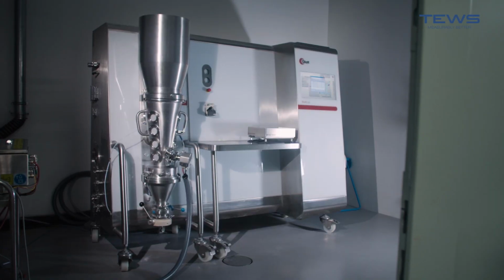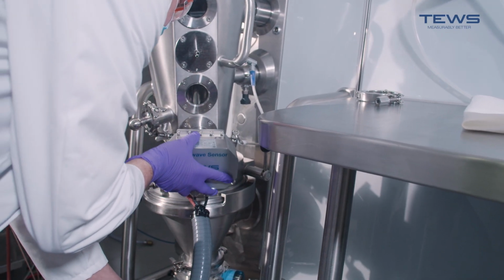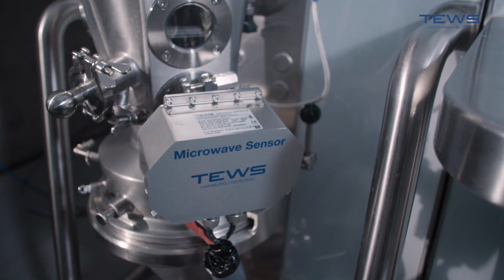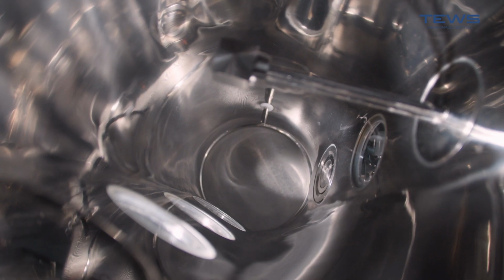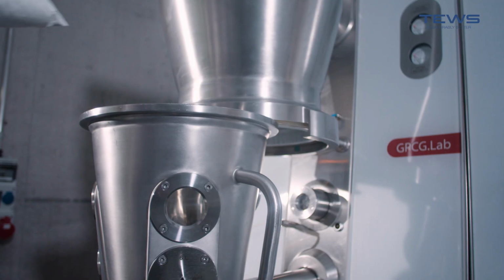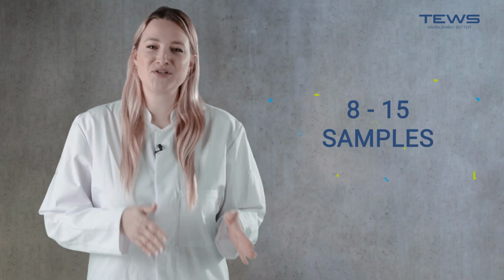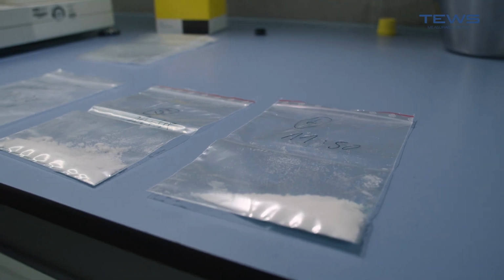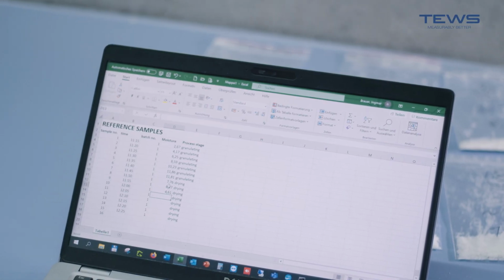TEWS GOT2KNOW | Fluid Bed Dryer: Installation and Calibration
The second part of our video introduces the Fluid Bed Dryer and our sensor on it. This time, we explained more about the proper installation and calibration of our sensor to start measurements of granules.